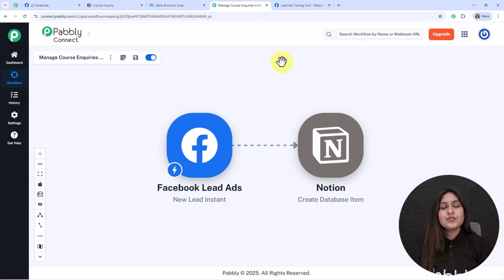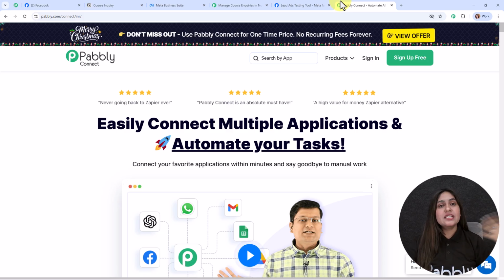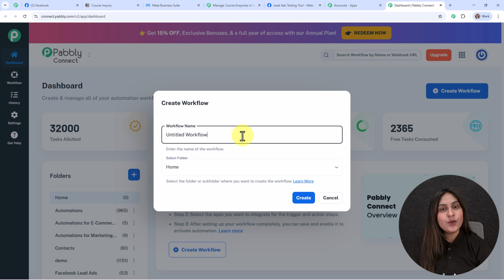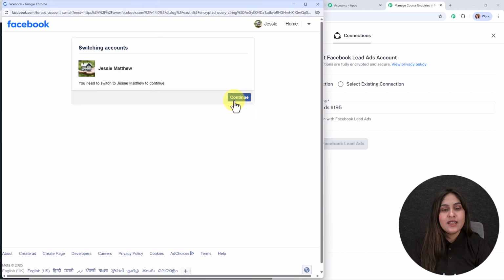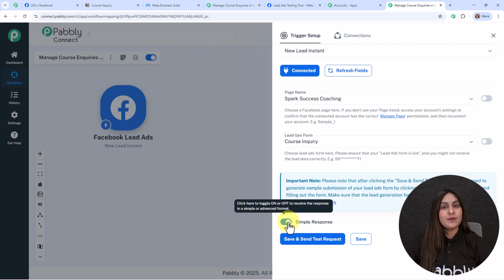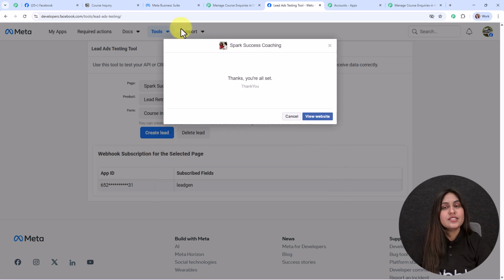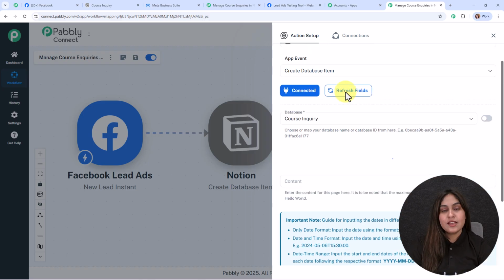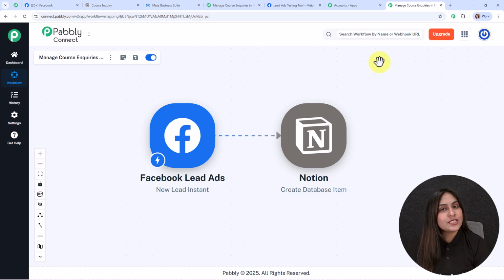Manage Course Enquiries in Notion Automatically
In this video, you'll learn how to manage course inquiries automatically using Notion. We’ll guide you through capturing inquiries effectively in Notion and organizing them for easy access and follow-up. Pabbly Connect streamlines this process by integrating your inquiry forms with Notion, ensuring that every inquiry is logged without any manual entry. This automation simplifies your inquiry management, allowing you to focus more on your courses and less on administrative tasks.

Use Case:-

I receive course enquiries every day from different platforms, and earlier I had to manually copy each enquiry into Notion to keep track. It was time-consuming, and I often missed or delayed updating a few entries.
Everything stays organized in one place, my team can access the data instantly, and I can follow up faster without doing any manual work.

Benefits of Pabbly Connect:

1. Automation: Save time, money, and resources by automating tasks.

2. Integration: Connect various web services to create efficient workflows.

3. Security: Enjoy industry-standard security for your data.

4. Scalability: Easily add new applications and services to your workflow.

5. Cost-effective: Choose from plans suitable for different business sizes, with no charges for internal tasks.